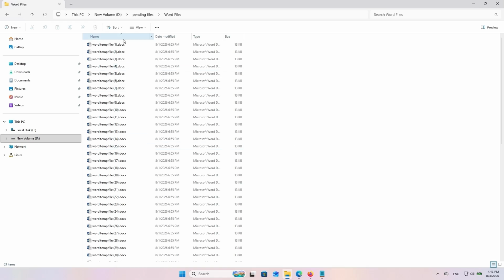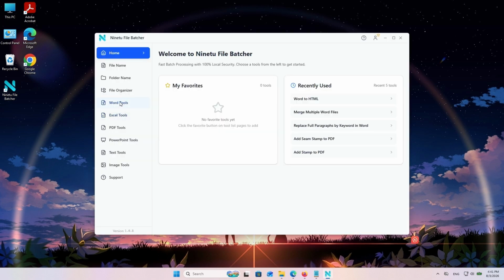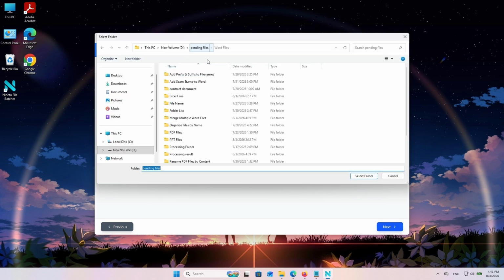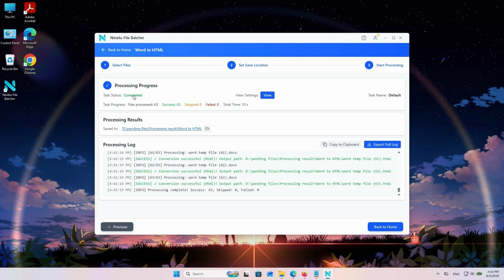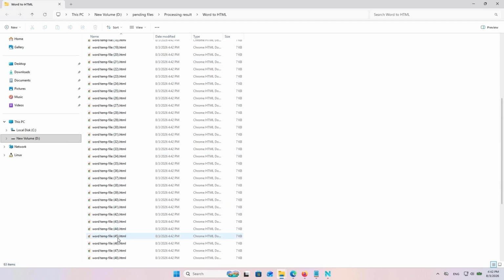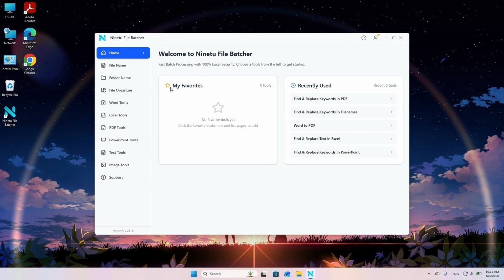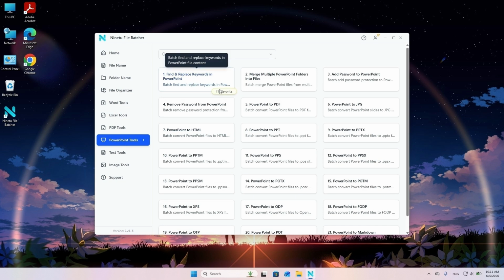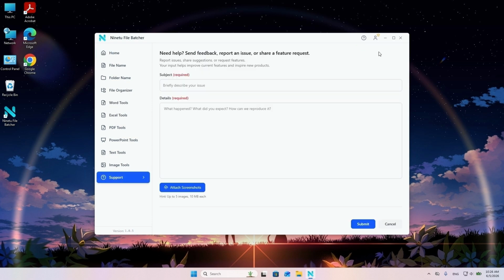How to Convert Word to HTML Securely Without Uploading Them | Ninetu File Batcher